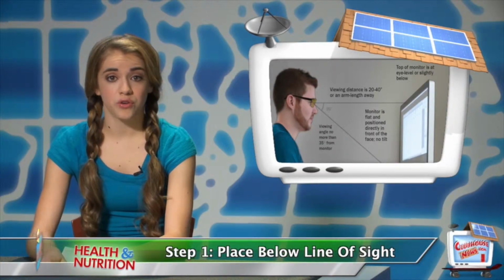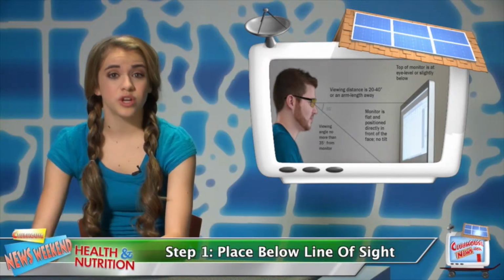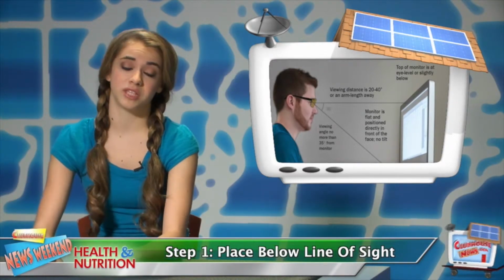Clubhousenews.com: Health & Nutrition - Computers Damaging Your Eyesight